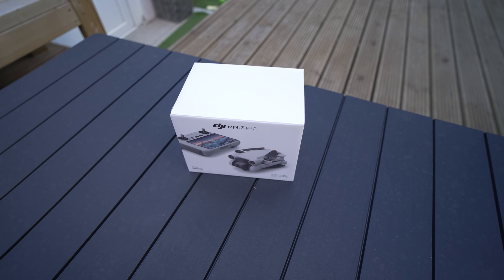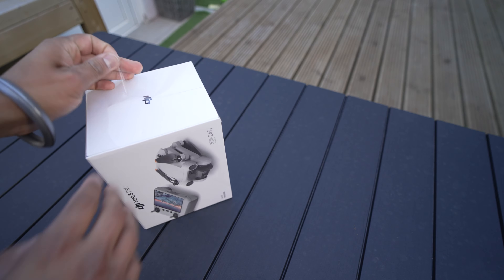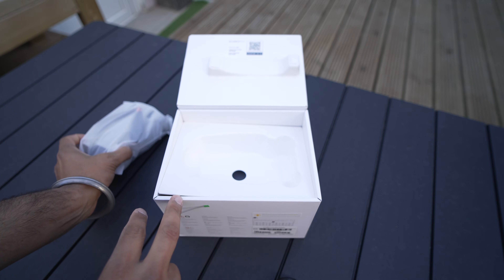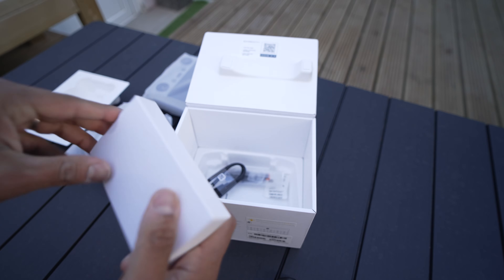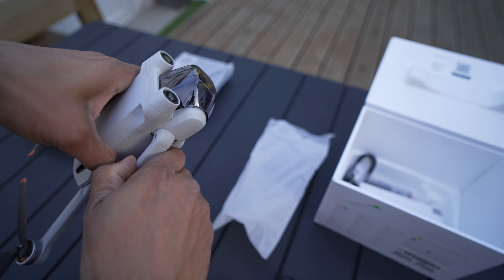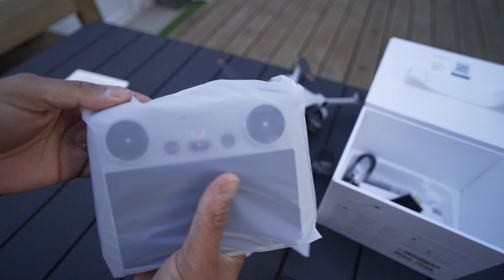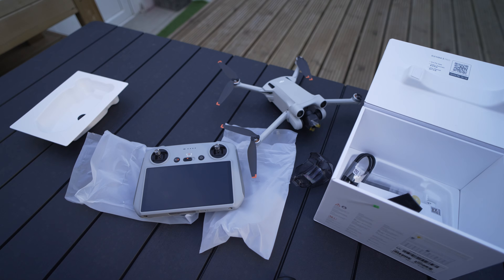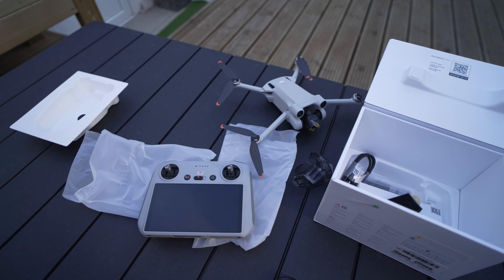DJI Mini 3 pro unboxing UK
Unboxing of the DJI Mini 3 Pro